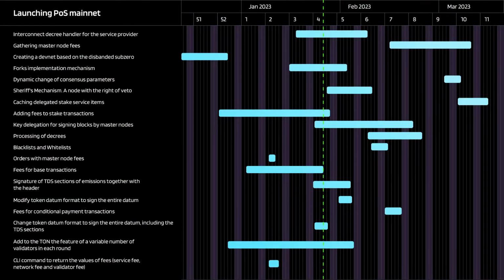Cellframe AMA (26 january)